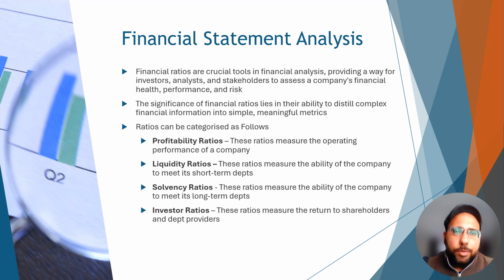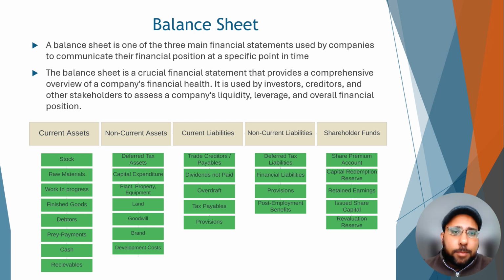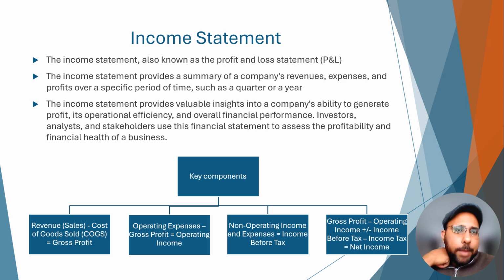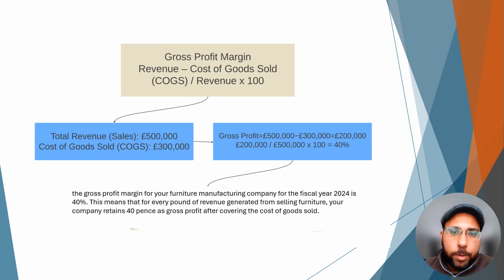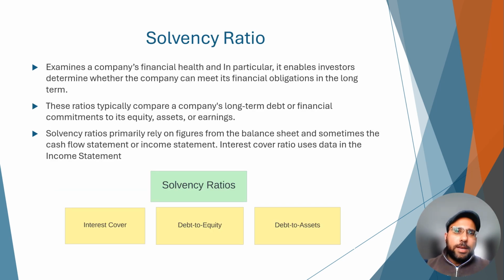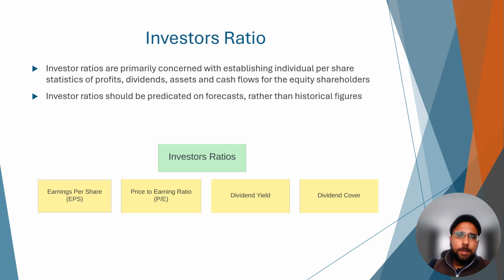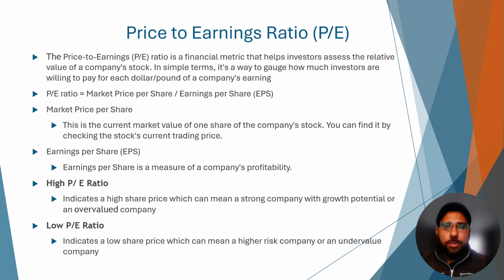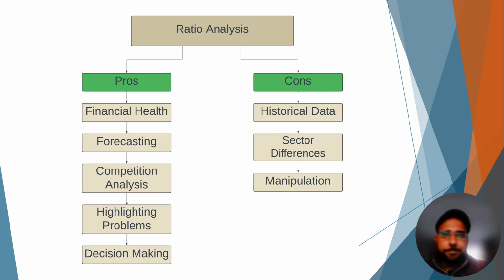Stockbroker Programme - Guide to Ratio & Fundamental Analysis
Ratio and Fundamental Analysis Explained | A Guide to Investing Smarter

In this video, we dive into the world of ratio and fundamental analysis—two essential tools for evaluating stocks and making smarter investment decisions. Whether you're new to investing or looking to sharpen your skills, this guide will help you understand how to analyse a company's financial health, value, and growth potential.

We’ll explore key financial ratios like the Price-to-Earnings (P/E) ratio, Debt-to-Equity ratio, Return on Equity (ROE), and more. Learn how to apply these ratios in real-world stock analysis and get insights into the fundamentals that drive a company’s performance.

📈 What You’ll Learn:

Understanding Key Financial Ratios
How to Analyse a Company’s Financial Statements
Using Ratios to Evaluate Stocks
Real-World Examples and Case Studies
Tips for Long-Term Investing
Whether you're an aspiring investor or a seasoned pro, this video will give you the knowledge to confidently assess any company’s value using proven fundamental analysis techniques.